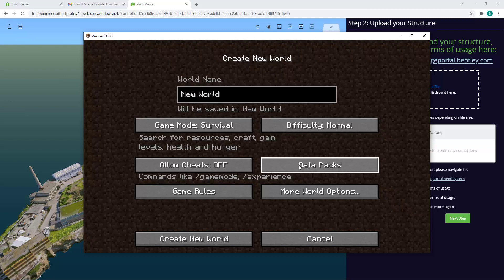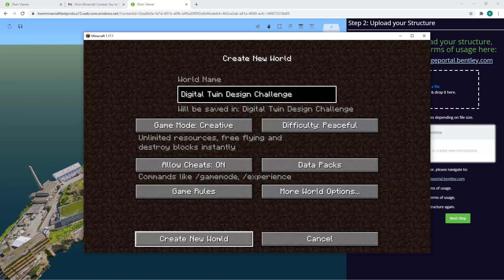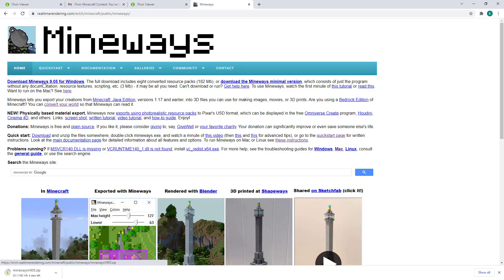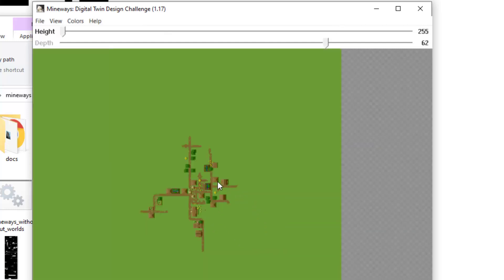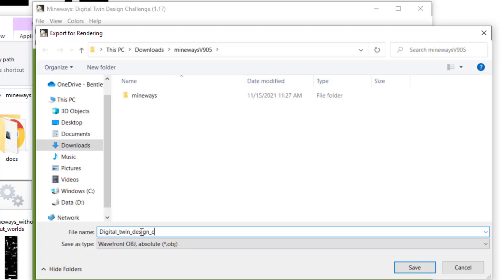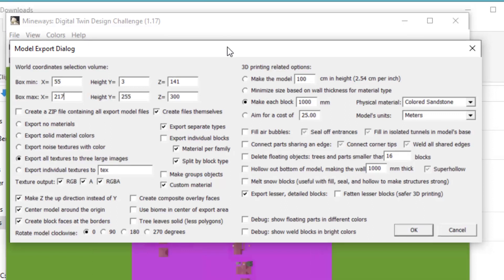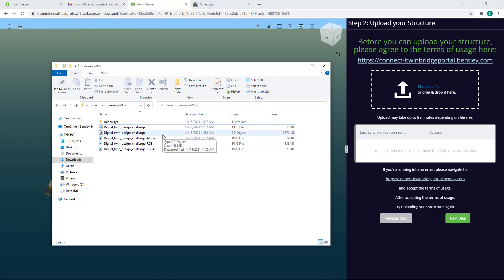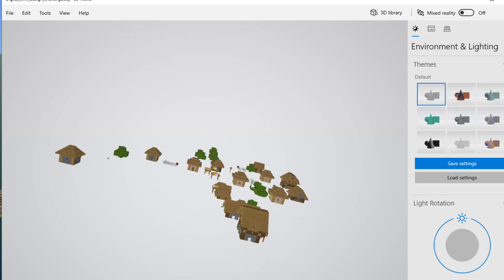How to Design and Output a Minecraft 3D Structure: Digital Twin Design Challenge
This video will help you do the second step of Bentley’s Digital Twin Design Challenge. It gives you tips on how to design and output a 3D Minecraft structure.